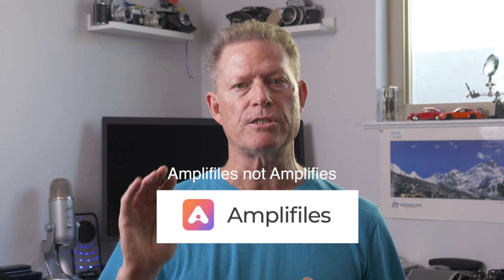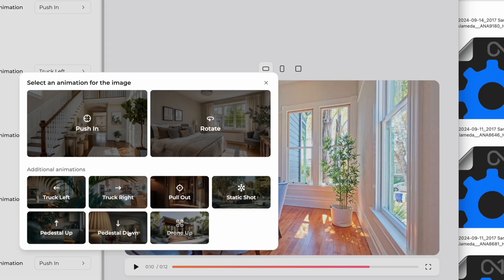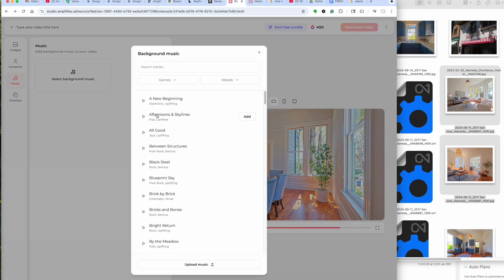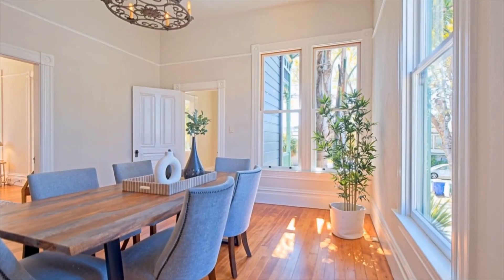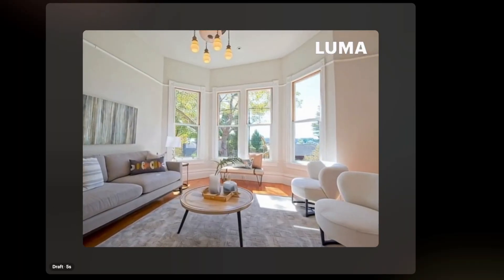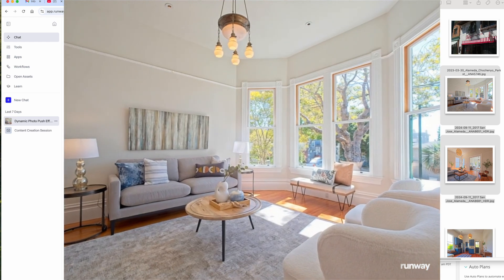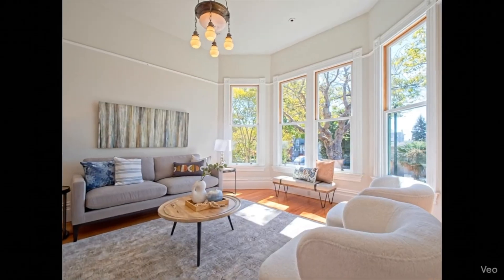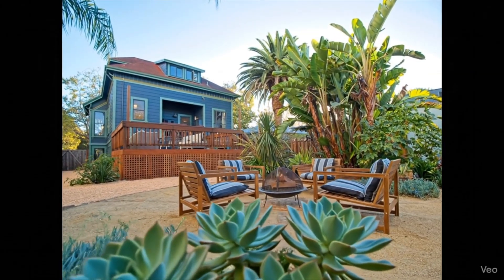Adventures in Ai Episode 2 - Stills In Motion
🎬 AI Video Magic: Bringing Still Photos to Life! (Amplifiles, Luma, Runway & Gemini Tutorial) ✨

Ever wonder how to turn a static image into a dynamic, moving video? The future of content creation is here, and it's powered by AI! 🤖 In this video, I dive deep into the incredible capabilities of four game-changing AI tools: Amplifiles, Luma AI, Runway, and Gemini.

Watch me take ordinary still photographs and transform them into stunning, cinematic video clips. You won't believe how easy it is to add motion, depth, and a whole new dimension to your images!
What You'll Learn:

Amplifiles: How to use this platform to enhance and prepare your source images for motion. 🖼️
Luma AI: Exploring the new-generation capabilities of Luma to generate high-quality video from a single image prompt. 🎥
Runway (Gen-2): Leveraging Runway's powerful models to add specific motion and effects to your clips. 🚀
Gemini: Discover how this advanced AI assists in creative text prompts, data analysis, or even scripting/storyboarding for your video generation process. 💡

Workflow Secrets: My exact step-by-step process for combining these tools for the best results! 🛠️

Whether you're a content creator, a photographer, or just curious about AI, this tutorial will revolutionize how you think about video production.

👍 LIKE this video if you're amazed by AI!

Philip Kaake
Compass
DRE#01503852